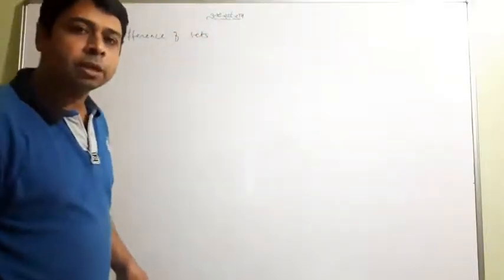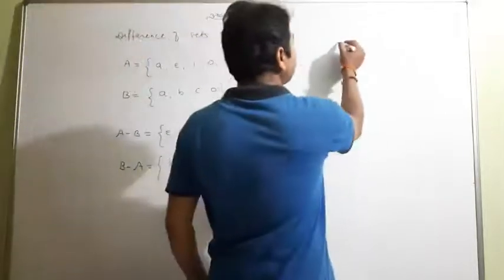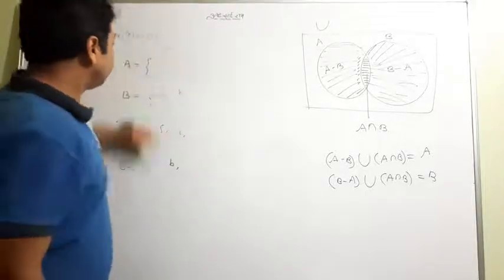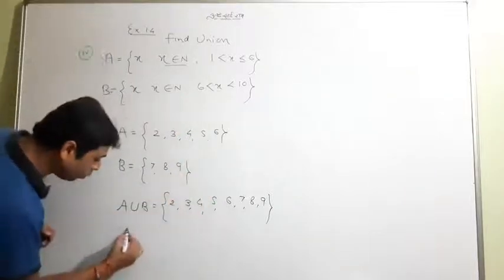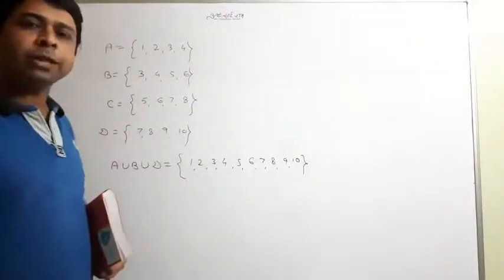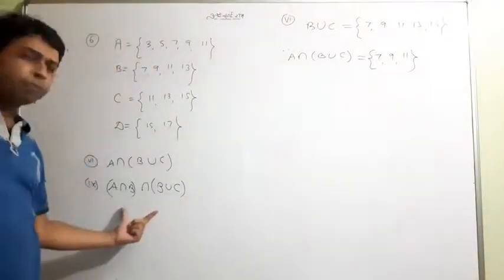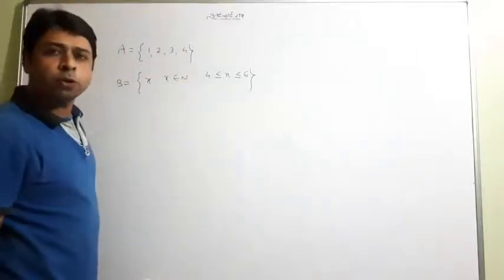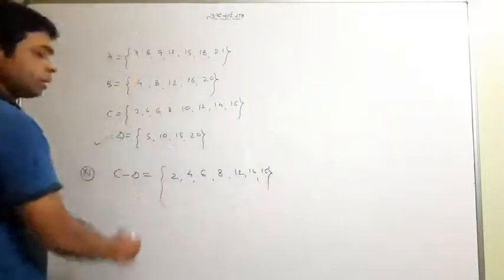CLASS XI | SETS | MATHS